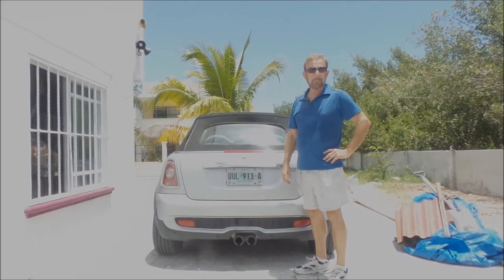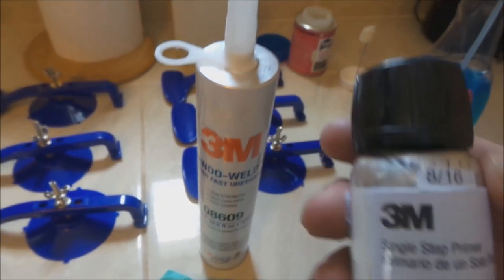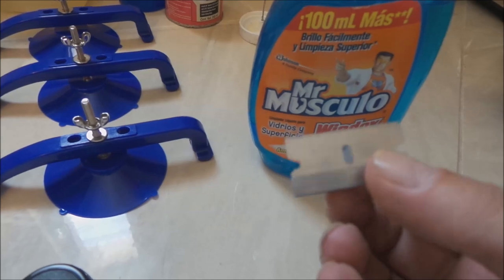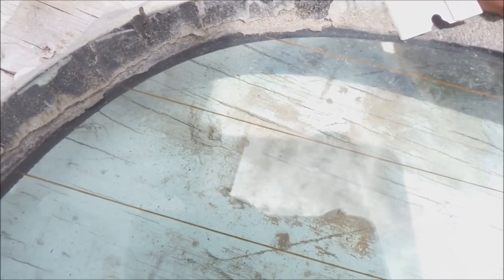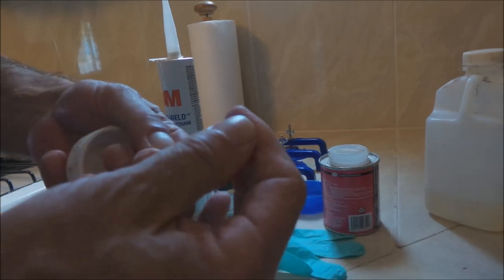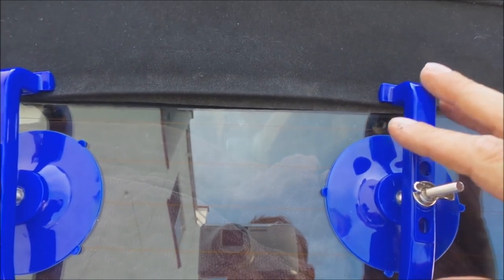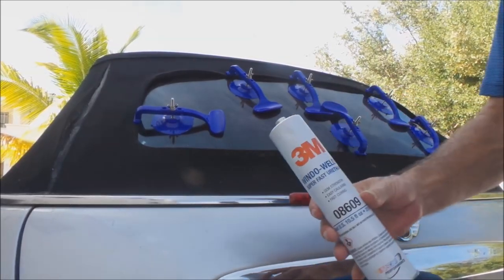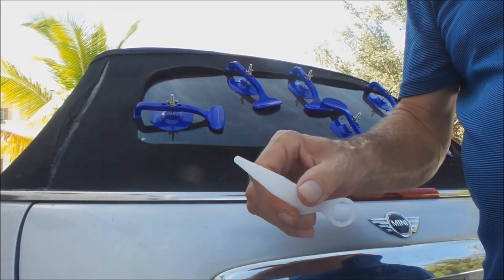MiniCooper Convertible rear window re-glue (Part 1 of 2)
Using some fantastic 3M glue I show you how to reinstall and set your window in a Mini Cooper. The same procedure should work for various convertibles. (Part 2 is